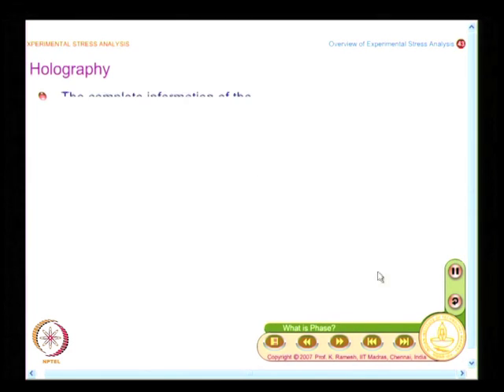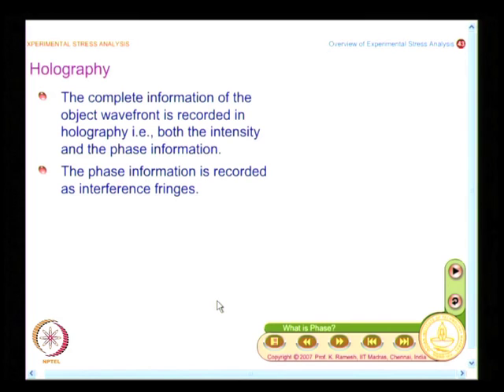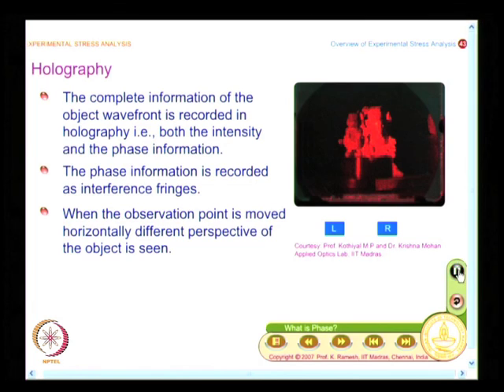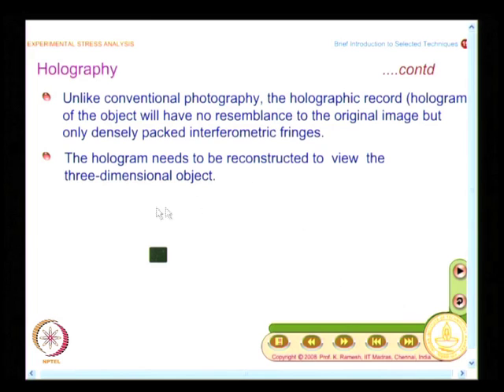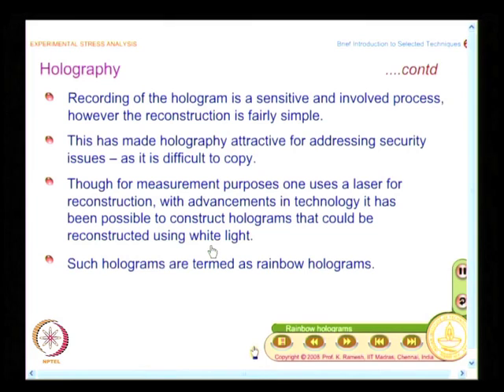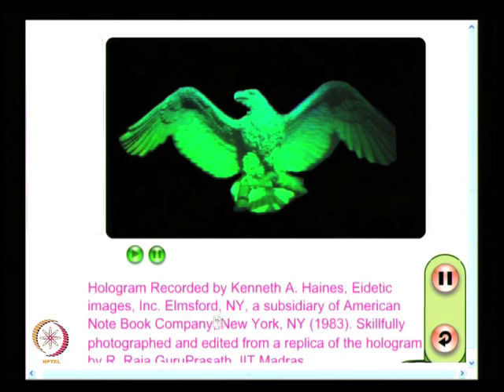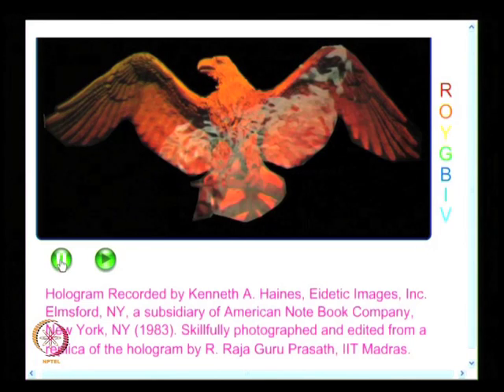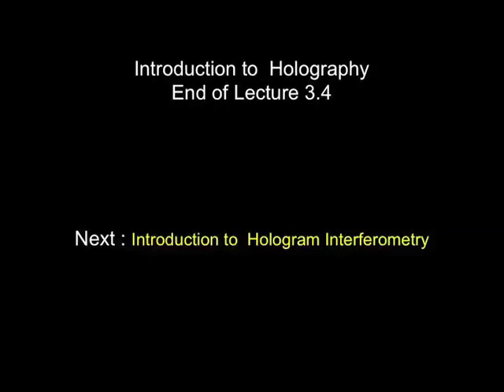Introduction to Holography